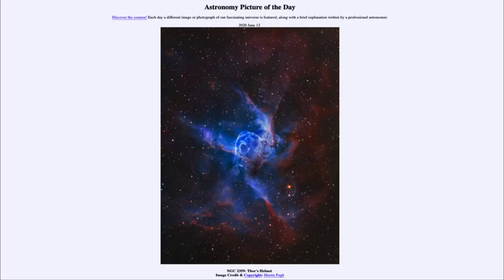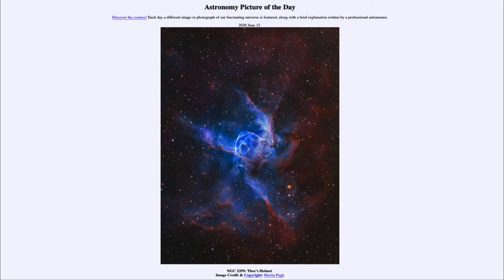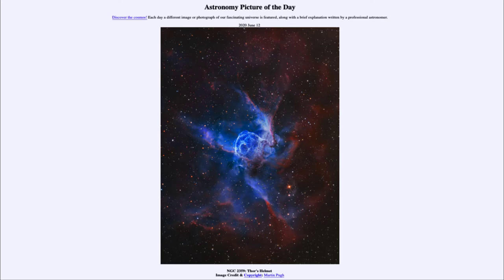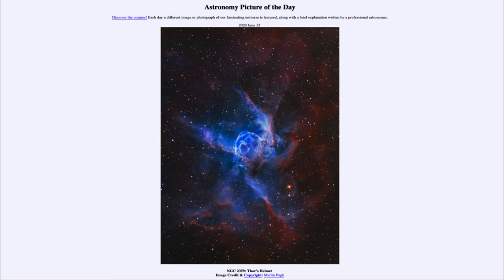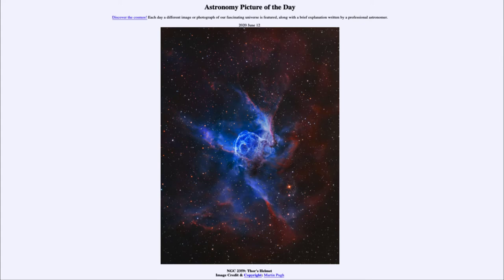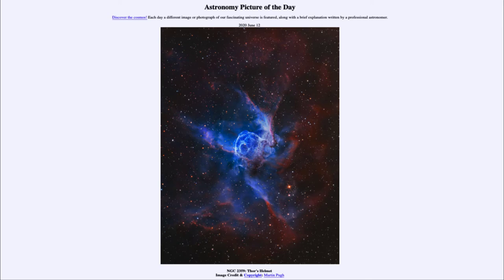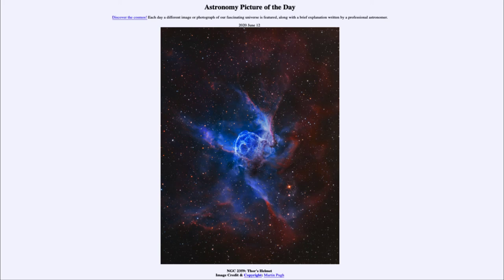2020 June 12 - NGC 2359: Thor's Helmet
In today's image, we see the nebula known by the catalog designation of NGC 2359. It is also known as Thor's Helmet. The star at the center of the nebula is known as a Wolf-Rayet star and is a star in a pre-supernova stage. While the supernova itself is still likely a million years or more away, we can study the type of star that will eventually explode as a supernova.